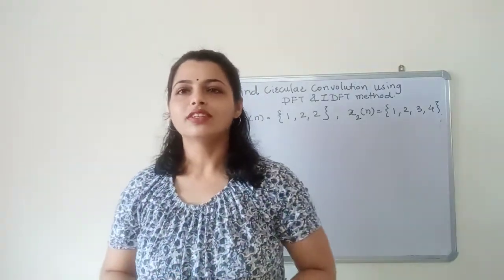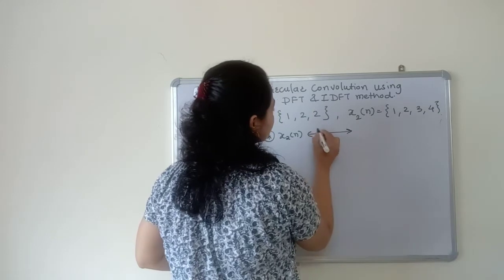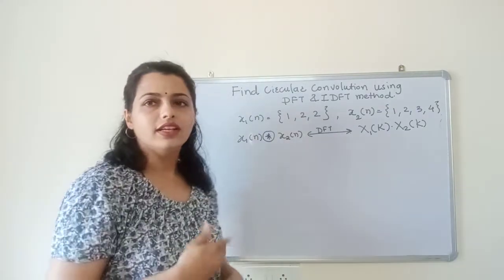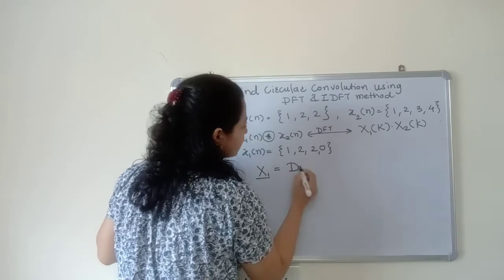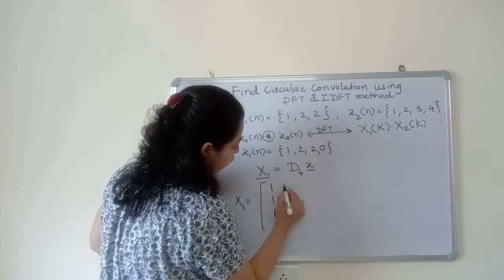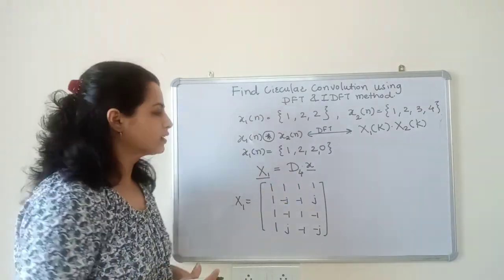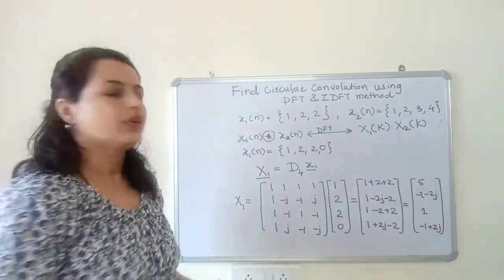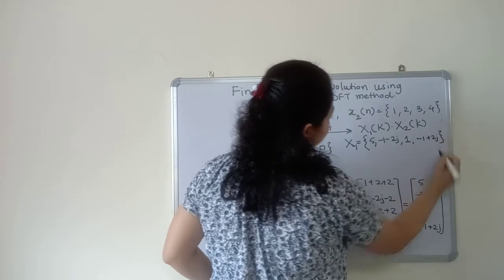DFT & IDFT method to obtain circular convolution. (frequency domain method)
DFT & IDFT method to obtain circular convolution. It is also called as frequency domain method.

Circular convolution in time domain becomes Multiplication in frequency domain.

Steps to follow:
1. Find DFTs of both given sequences.
2. Multiply the DFTs (element wise multiplication)
3. Take IDFT of this multiplication output. This is the circular convolution of the given sequences.